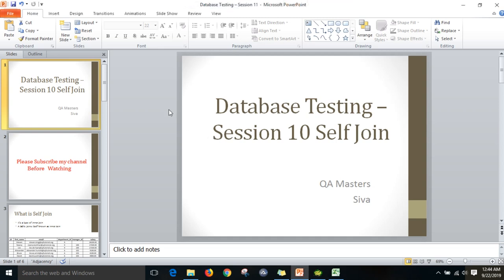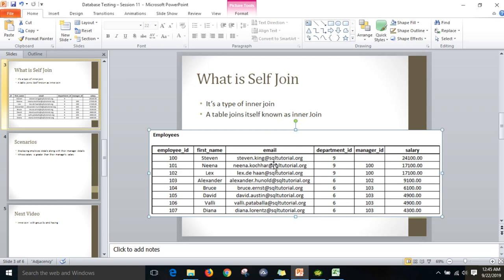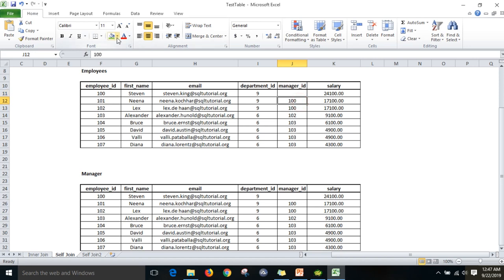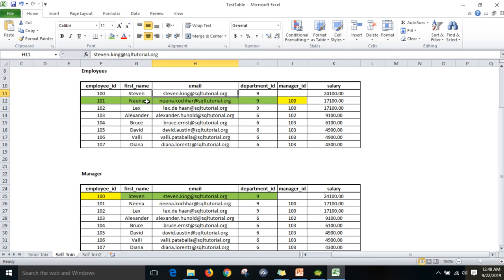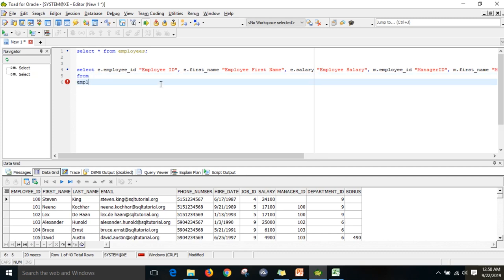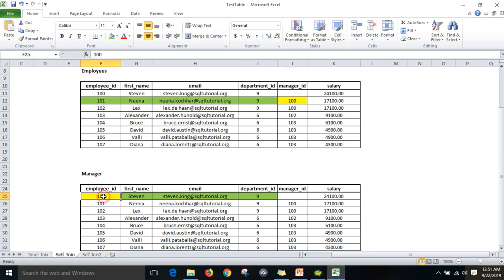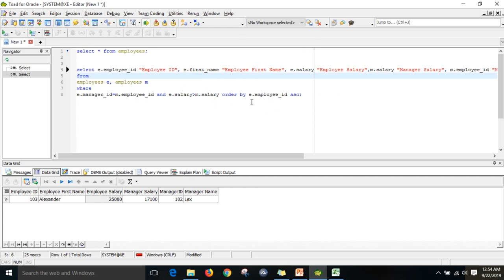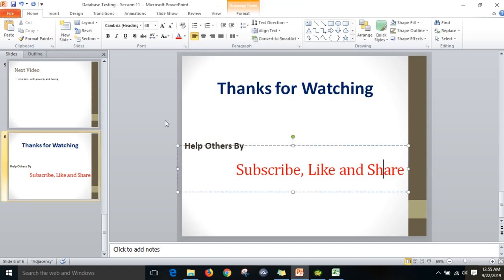Database Testing | SQL Tutorial For Beginners – Session 11 Self Join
This video consists of following concepts.

1. Scenario for the self join
2.Syntax for the self join
3.Displaying employee details along with their manager details
4.Whose salary is greater than their manager’s salary